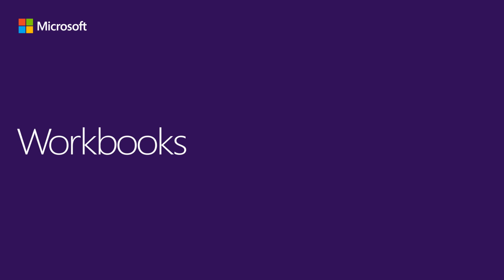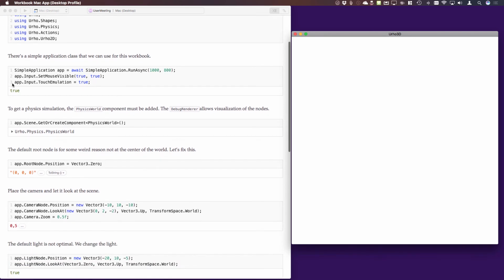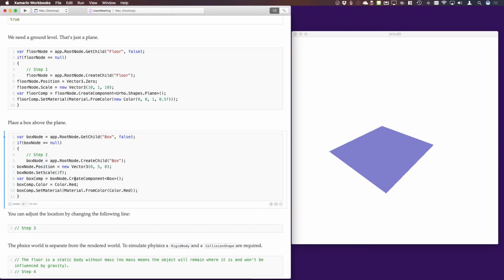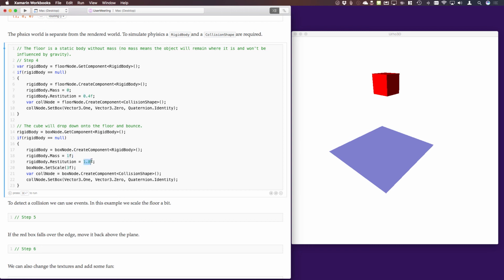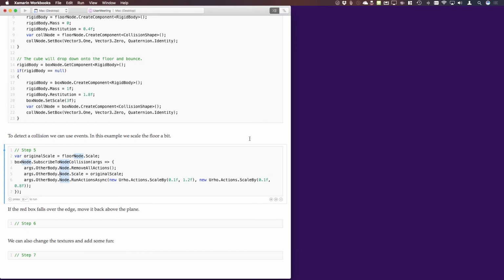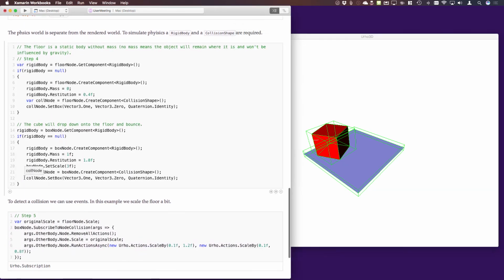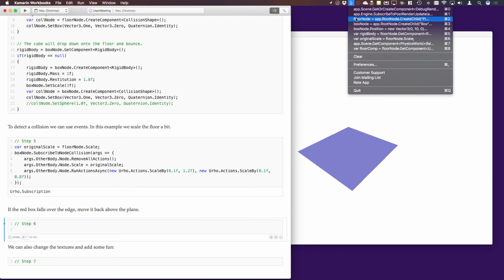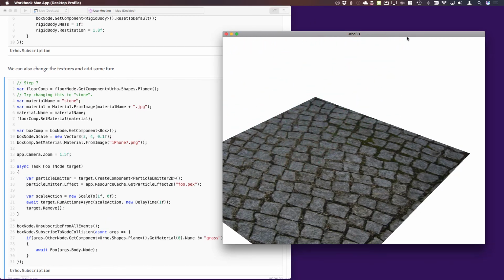Physics and collision detection in UrhoSharp - René Ruppert - Xamarin University Lightning Lecture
Xamarin Workbooks provide a blend of documentation and code that is perfect for experimentation, learning, and creating guides and teaching aids. This lightning lecture uses Workbooks  to demonstrate how physical behavior can be simulated with UrhoSharp, a powerful cross platform 3D Game Engine for Xamarin and .NET developers. The lecture covers the creation of a simple 3D scene, shows how to assign physical aspects to objects and how to visualize them. It also explains the techniques required to detect collisions between objects and how to run asynchronous animations.